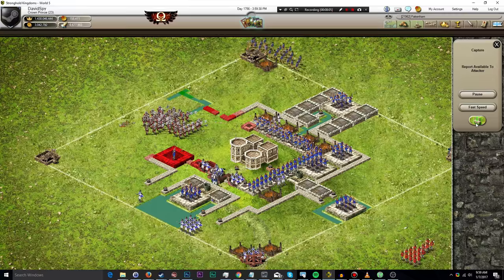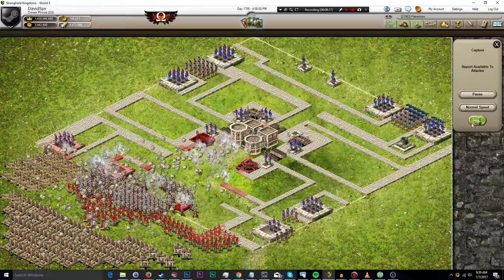Attacking ⚔ Final Age ROYAL TOWERS - Stronghold Kingdoms - ft W5 H19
Thanks to H19 in UK World 5 (especially their House Marshal, Doctor Suhaib) for sending me these Royal Tower attack reports to share with fellow Stronghold Kingdoms players. ✊

▼ More Stronghold Kingdoms Tutorials ▼

About Stronghold Kingdoms:

Live the life of a medieval lord in Stronghold Kingdoms, the world’s first persistent castle MMO. A unique PC Strategy game, Stronghold Kingdoms brings together online interactivity and community, with a richly-depicted medieval world and thousands of real world players.

Besiege the castle that’s never been taken, overthrow ruthless tyrants, bankroll your faction’s war effort, pillage your neighbour’s resources, peacefully raise cattle or do it all! A range of stats, rankings and achievements gives every player something to aim for, from ‘Banquet King’ and ‘Peacebringer’ to 'Besieger of the Month' and ‘Lionheart'! Factions, elections, liege lords and their vassals all provide a real sense of structured community, with many different ways to chat with other players, discuss strategies and build allegiances.

While an impregnable castle should be at the heart of any lord or lady's domain, you can also specialise with a vast research tree. Starting as a humble peasant, each promotion brings with it valuable research points to spend on trading, diplomacy, warfare, farming, religion and more. Be aware though, as your power grows so does your responsibility. Your vassals and parishioners will look to you for guidance and leadership. You may find yourself fighting for the crown itself!

■ Build Your Online Stronghold - Crush the invading hordes with impenetrable castle defenses. Then launch a counterattack!
■ Plot the Perfect Village - Plan your village layout, arrange buildings for maximum productivity and watch it come to life.
■ Explore a Vast Research Tree - Are you a farmer, trader, diplomat or warlord? Research new technology to specialise and gain the edge.
■ Fight For Your Faction - Join a faction, attack its enemies and return triumphant with their captured banners!
■ Play for Free! - Stronghold Kingdoms is free to play with no subscription or upfront payment required.